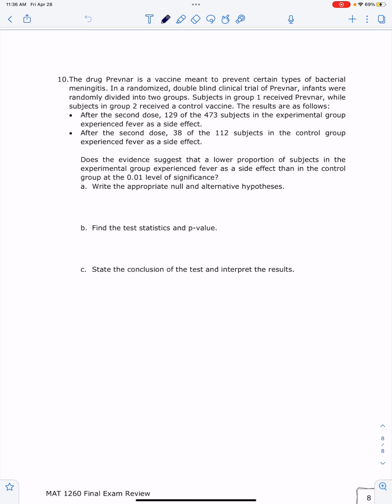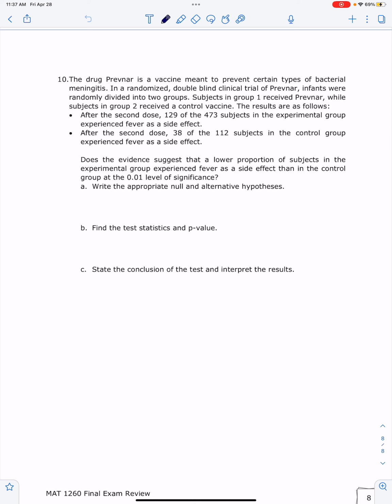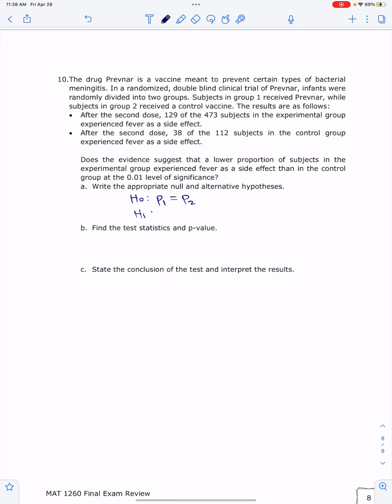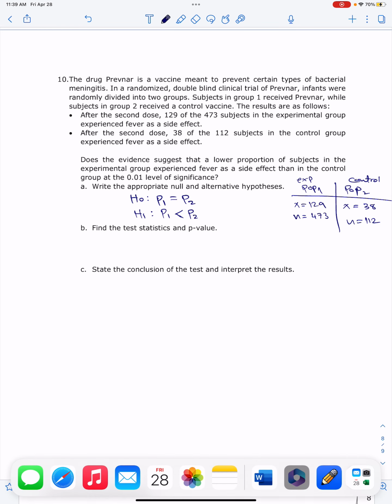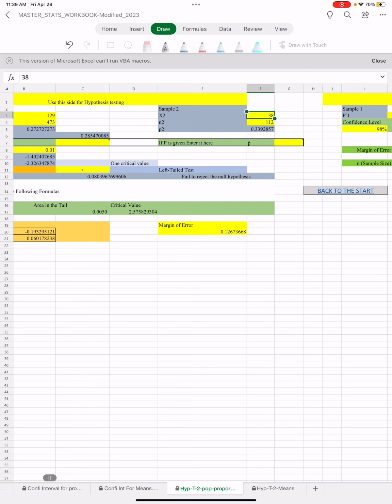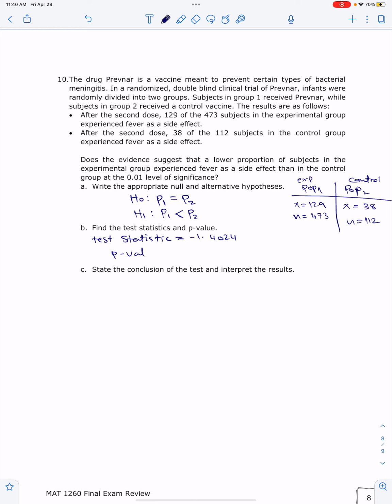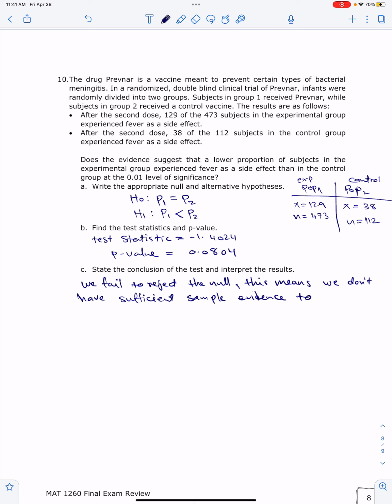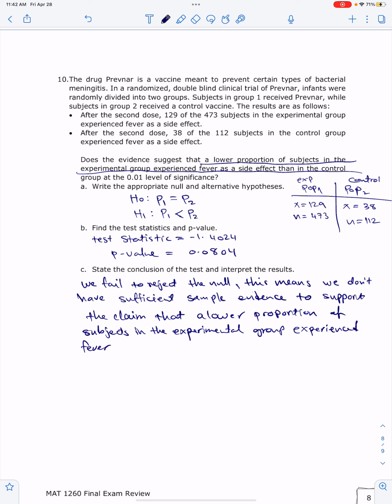MAT 1260 Final Review Q10